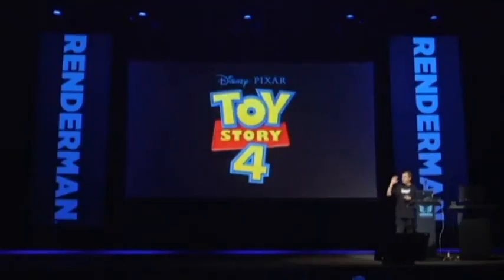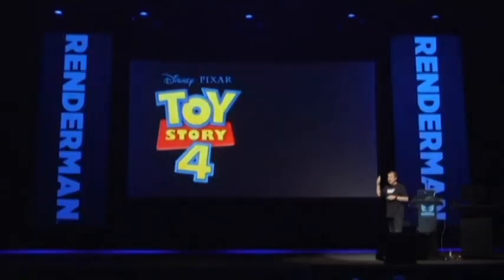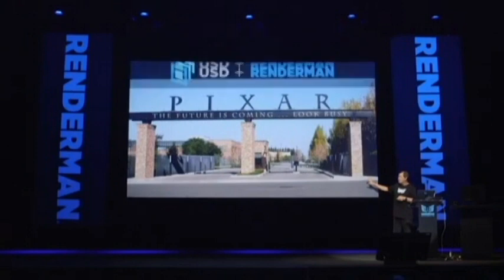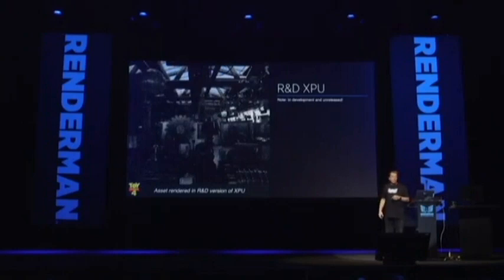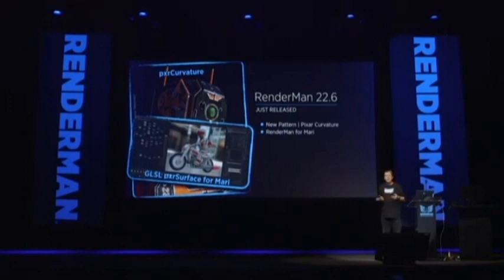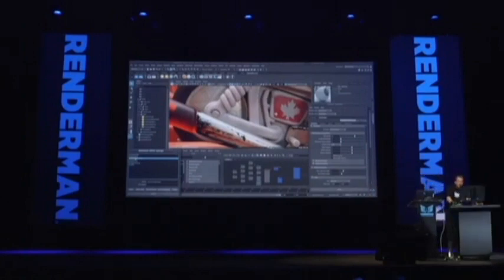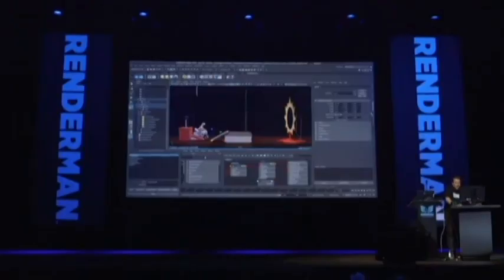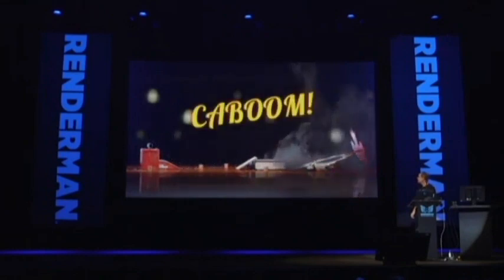Disney Pixar's Toy Story 4 - "This Is Not A Toy" feat Dylan Sisson (2019)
2019 RenderMan Art & Science Fair A&SF
SIGGRAPH | Los Angeles LA

Dylan Sisson, RenderMan Specialist & Marketing Manager
Pixar Animation Studios